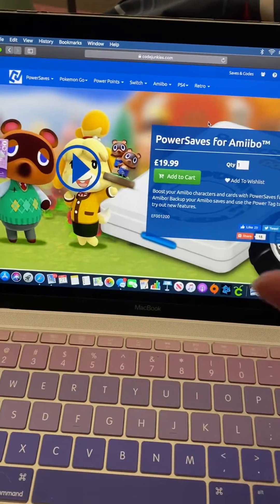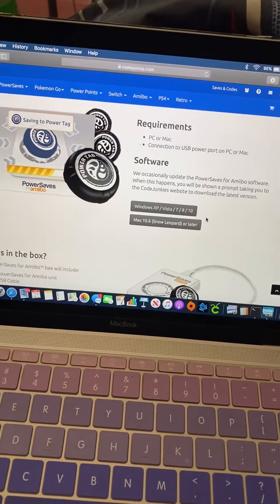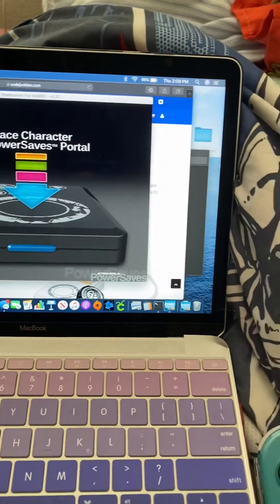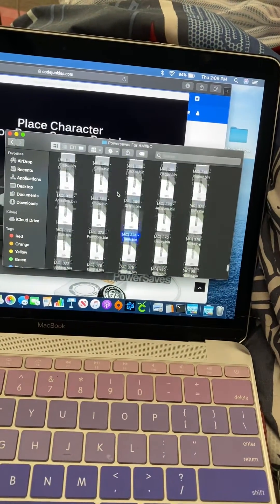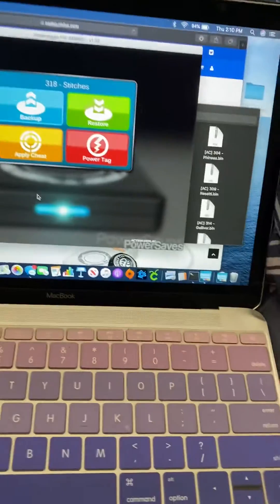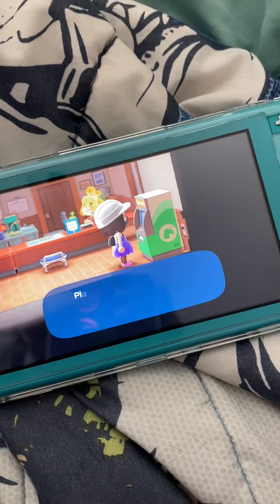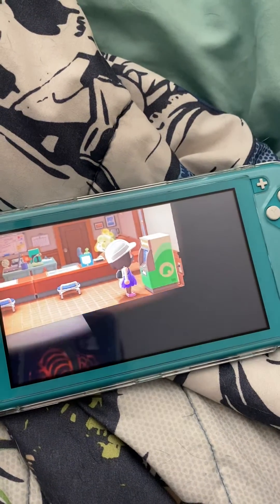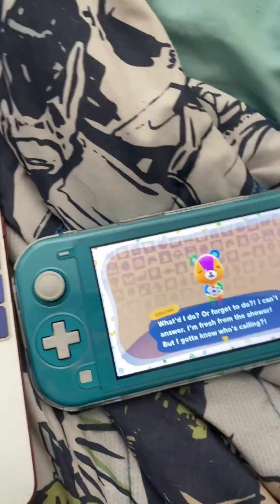How to use powersaves on a Mac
Using my powersaves on my Mac there isn’t many videos out there on how to use it. So I thought I’d share.